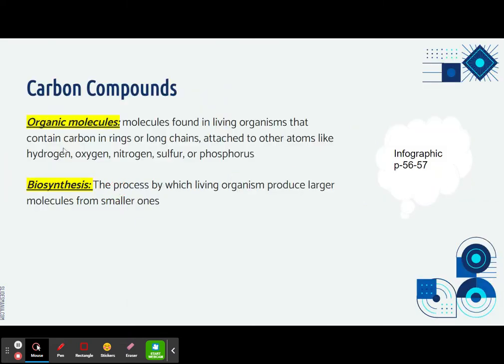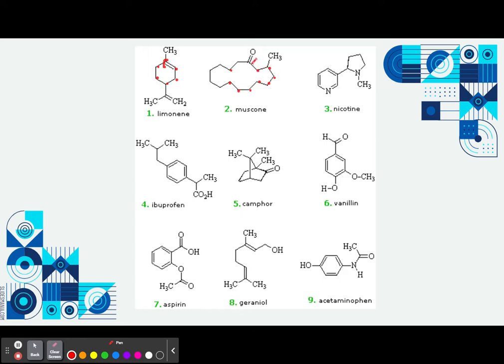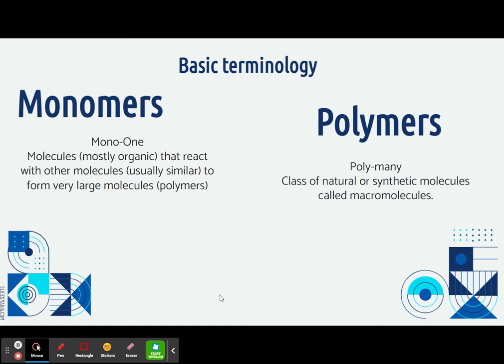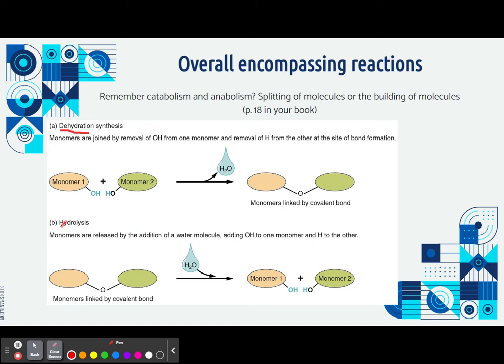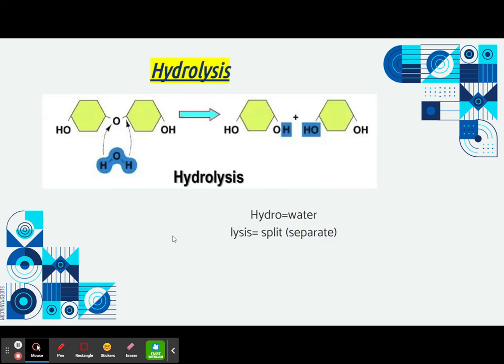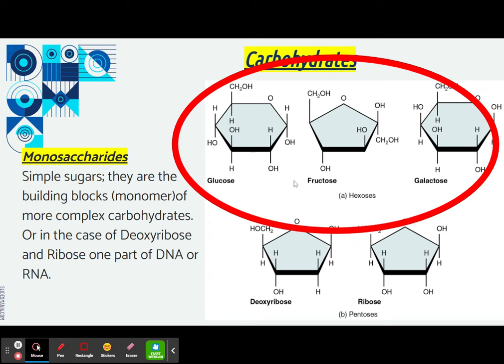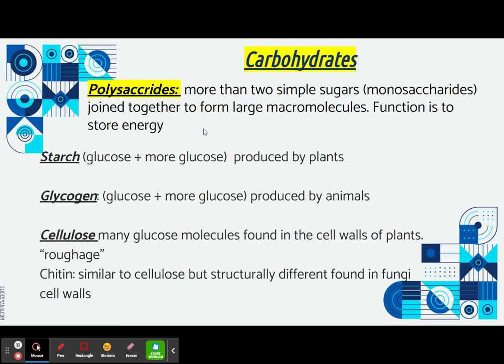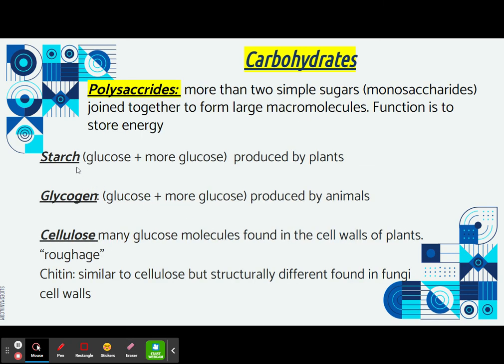Module 2: The Chemistry of life Carbon Compounds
Apologia Module 2: Carbon Chem part one